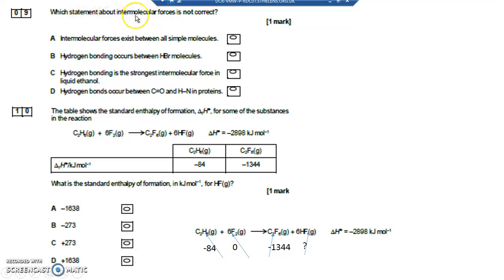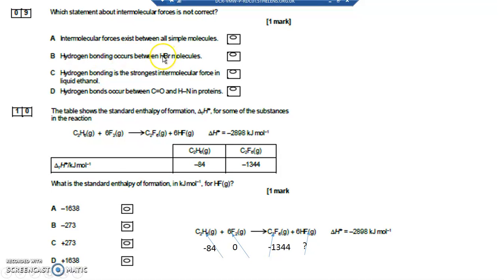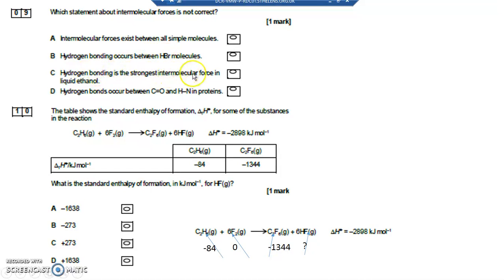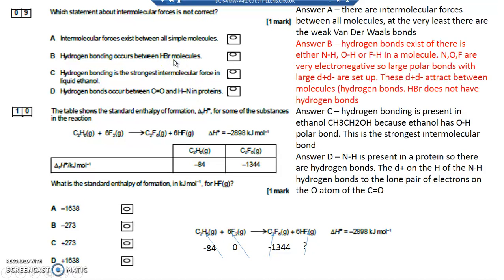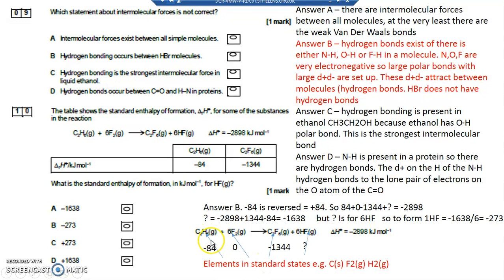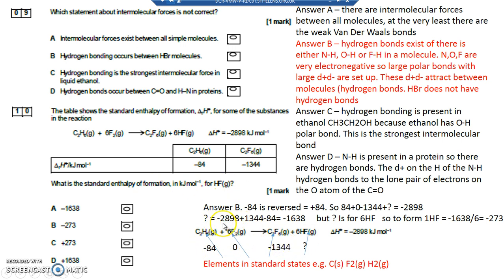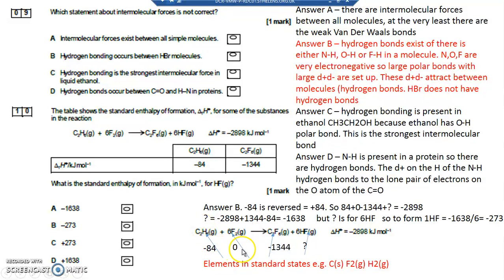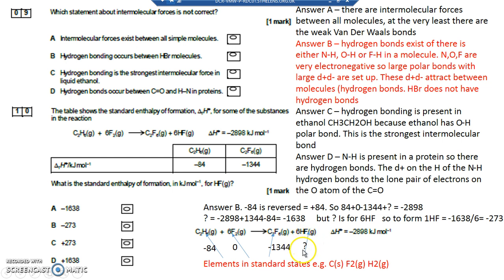A Level Paper 3 Specimen Set 2 Q9 10